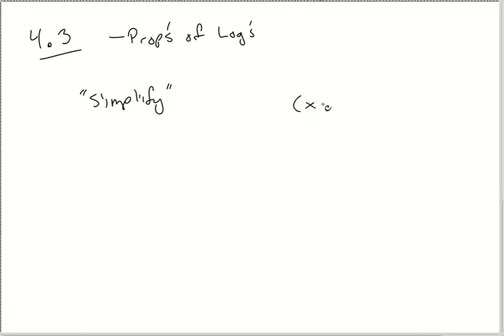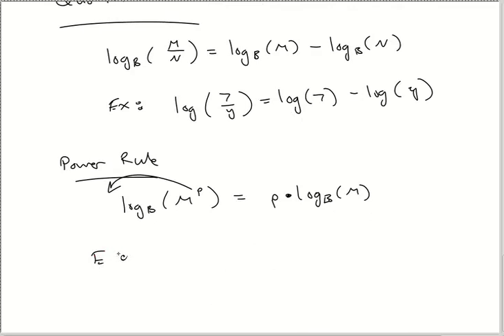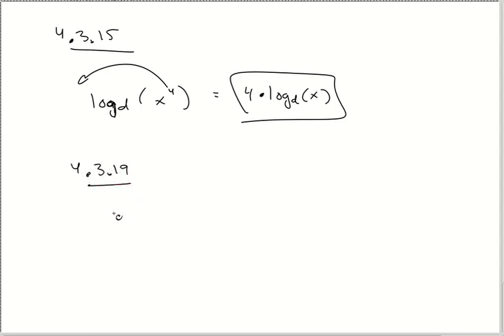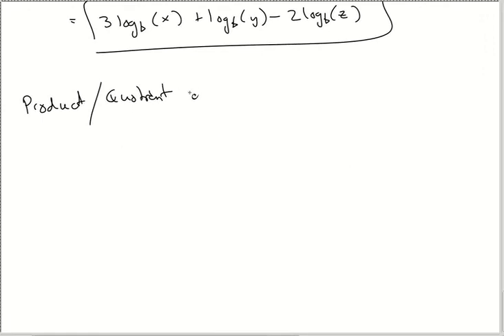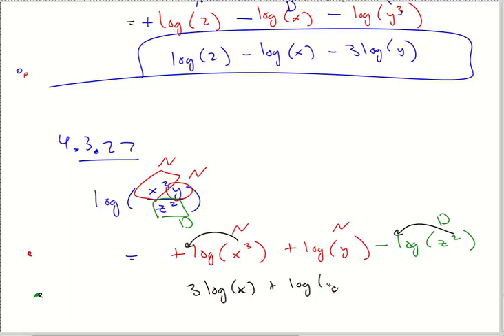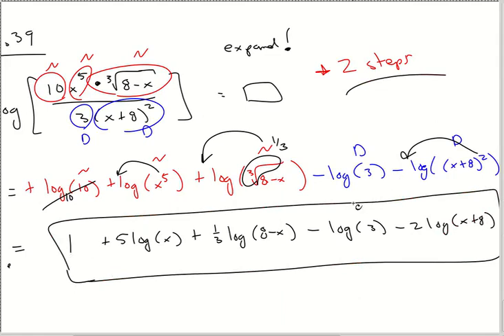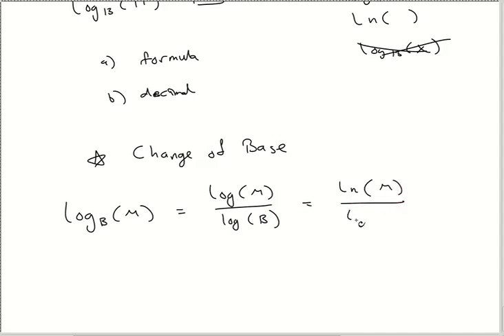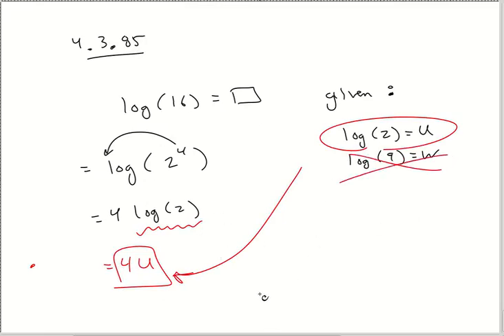Algebra1414 Ch4 Sec3